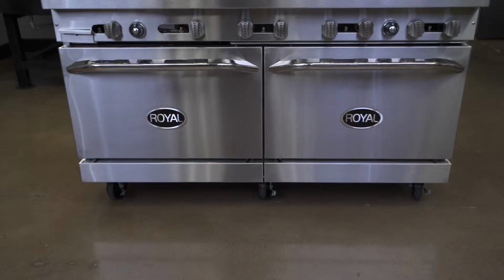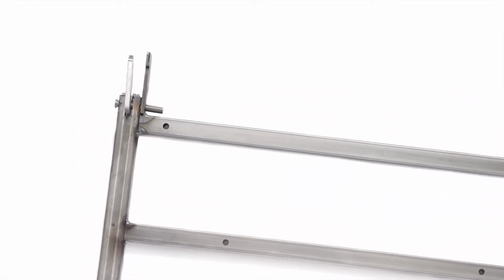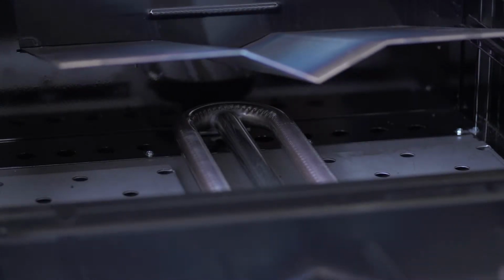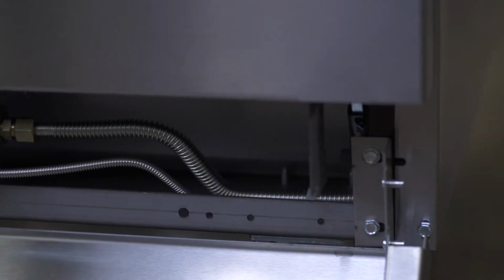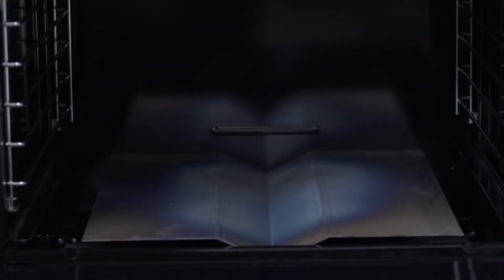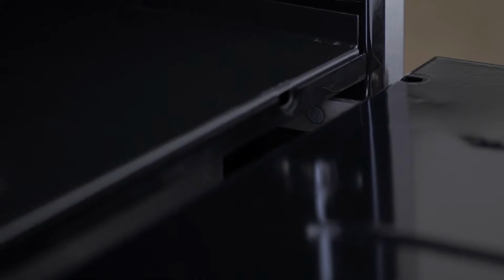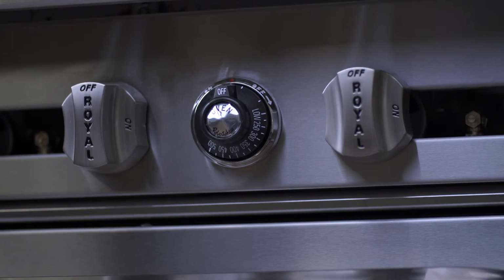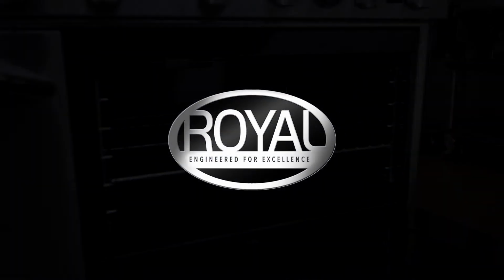Royal Range - RR Series Gas Oven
Explore all of the unique features of the Royal RR Series Gas Range Oven. The industries only full oven air baffle system allows for superior cooking results. The ranges are available with open burners, griddles, char-broilers, raised griddle/ broilers, hot tops, convection ovens and open storage bases. We also offer an industry leading two year parts and labor warranty.

Here at Royal we also offer a full line of Best In-Class:
- Restaurant Gas & Electric Ranges
- Gas & Electric Convection Ovens
- Deep Fat Fryers
- Gas & Electric Countertop Equipment
-Pasta Cookers

Including the RHEF-75 Deep Fat Fryer which boasts the highest energy efficiency at 72%, highest production at 129 lbs per hour and zero recovery time.

Upgrade your kitchen today with Royal products! For more information regarding Royal products please